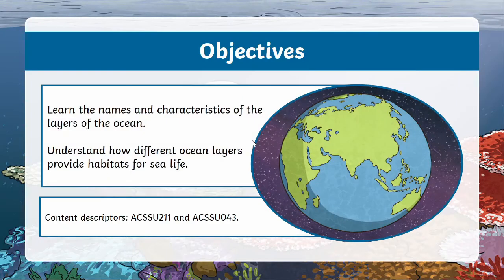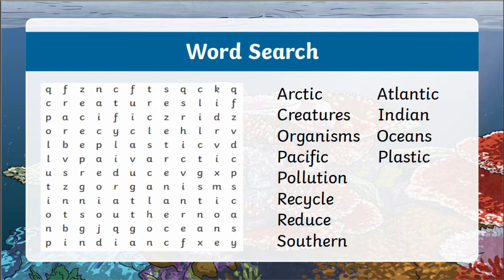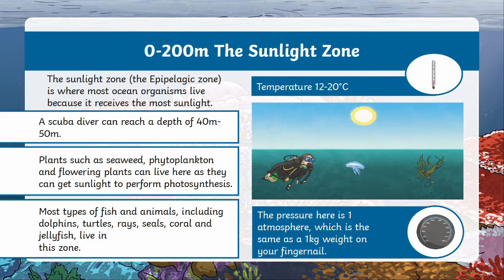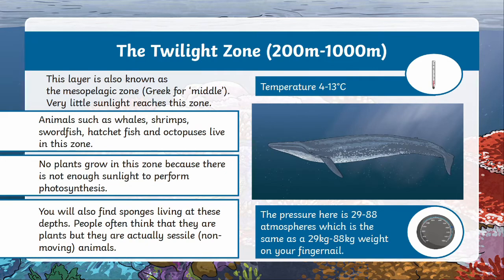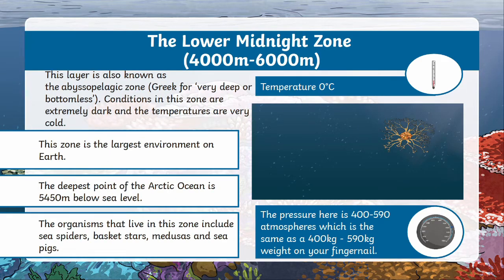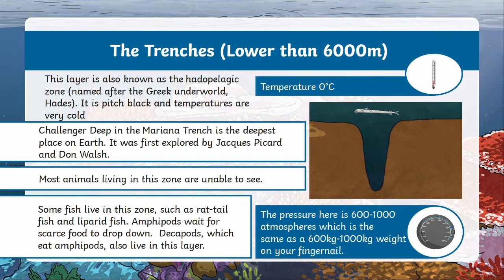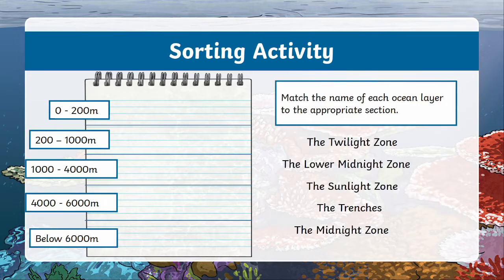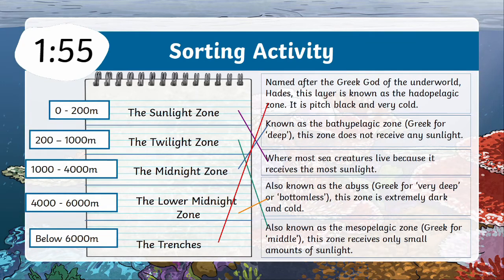World Oceans Day Lesson (Part 2 of 2): The Layers of the Oceans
I hope you enjoyed this World Oceans Day Lesson (Part 2 of 2): The Layers of the Oceans.